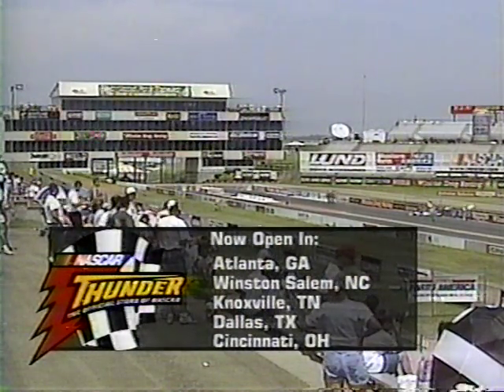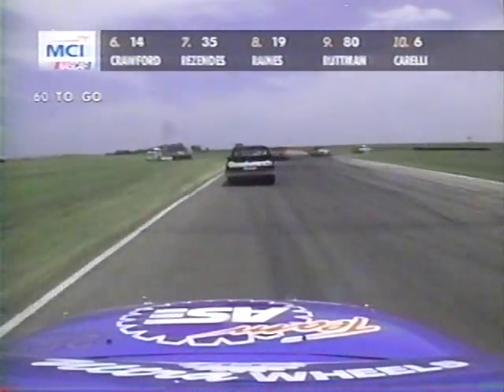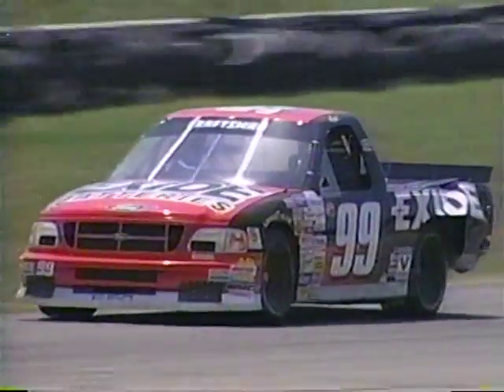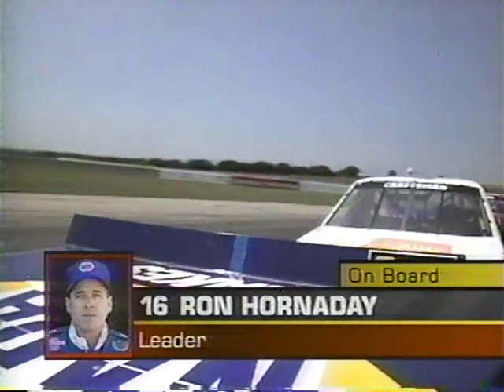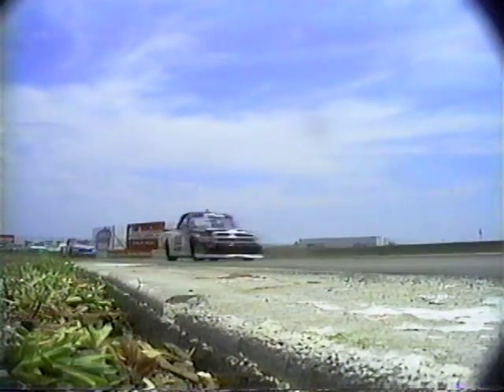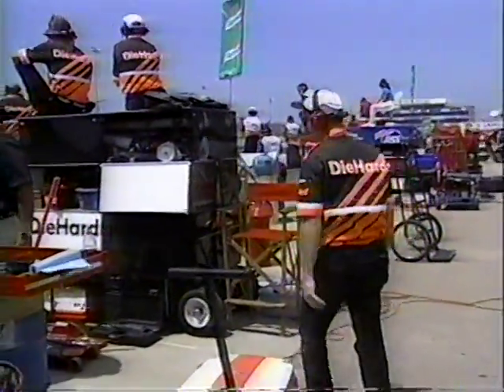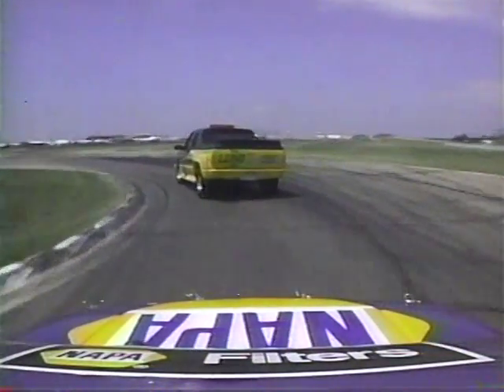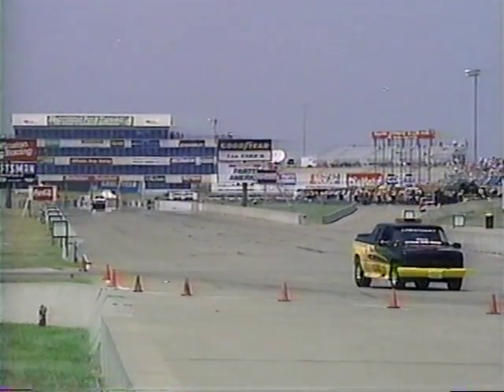1997 Lund Look 275K Part 2